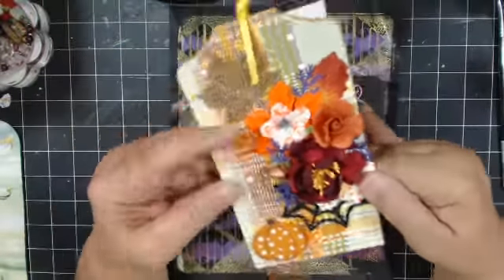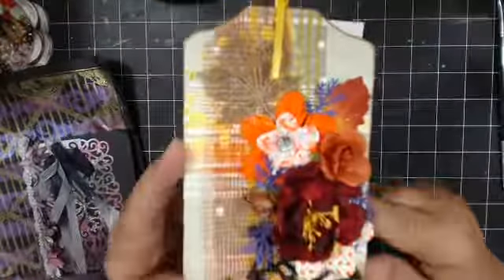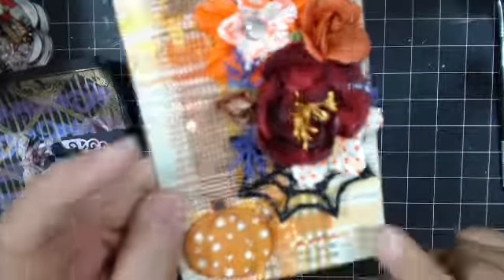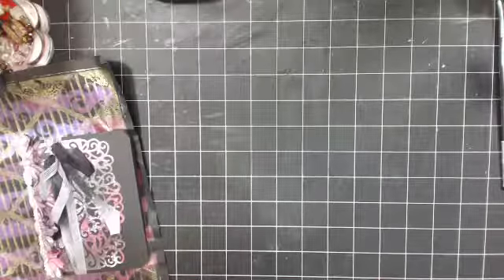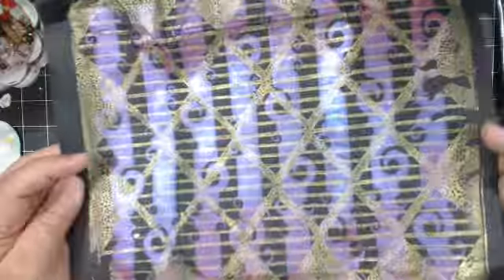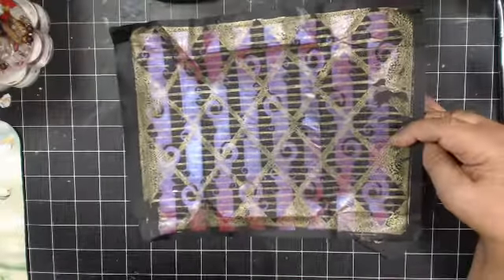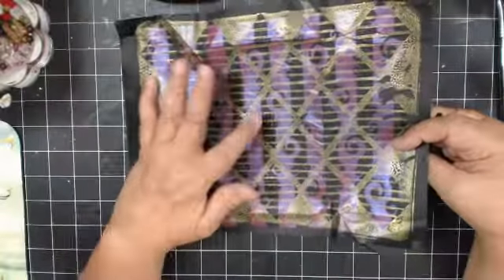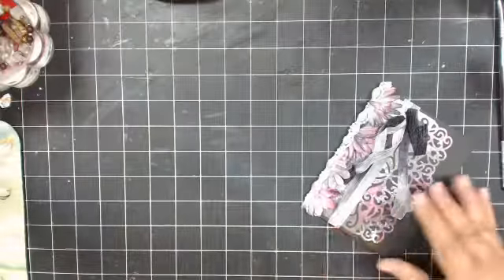Camilla d'Errico, Comic Con 2016 & Rita Barakat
Showed some great happy mail, share my time at Comic Con 2016 with Camilla d'Errico and her work.  Showed my waterfall frame which we will continue next week and some new stencils from Rita Barakat.